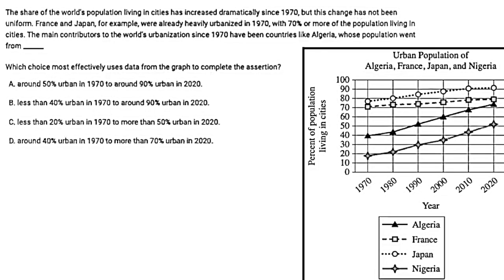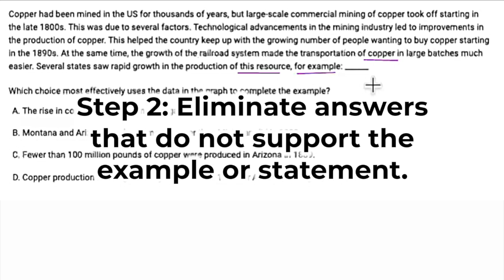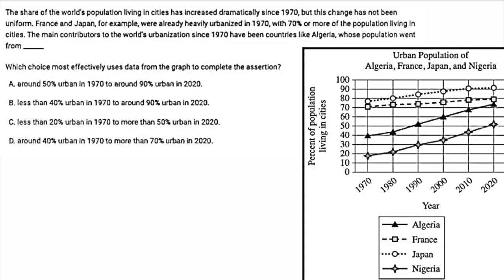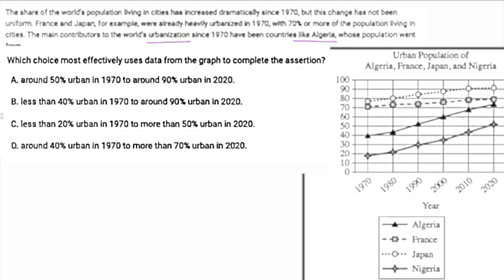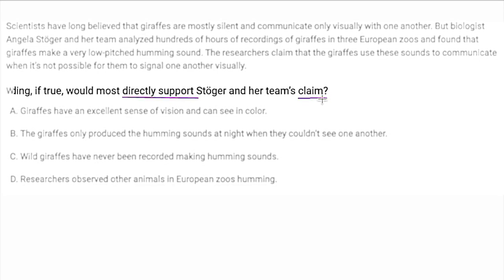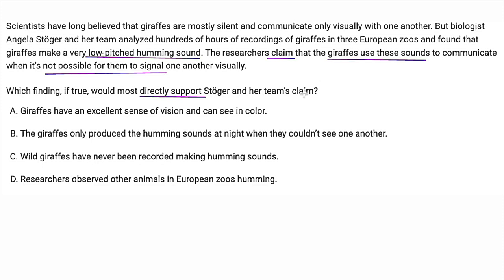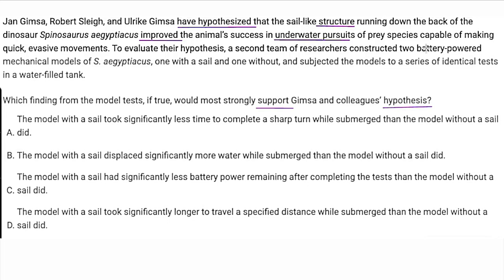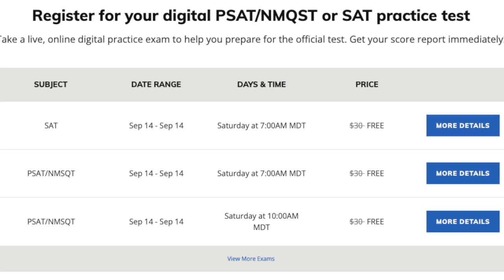SAT Study | Command of Evidence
This video guides you through a foolproof three-step system to tackle both quantitative and textual evidence questions efficiently. Each step is illustrated with clear examples and a walkthrough of higher difficulty questions to ensure you're fully prepared.

_____________TIMESTAMPS___________
0:00 Quantitative
5:05 Textual